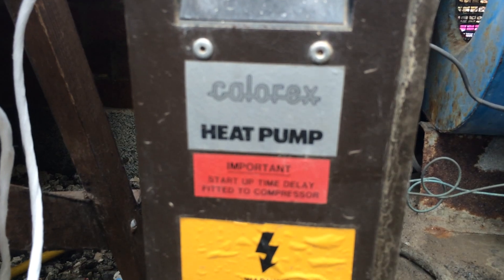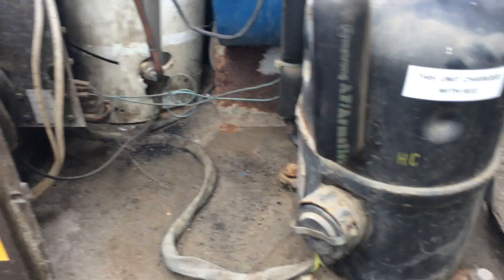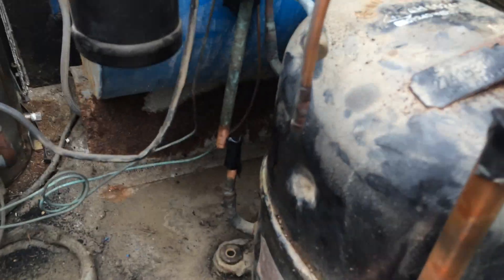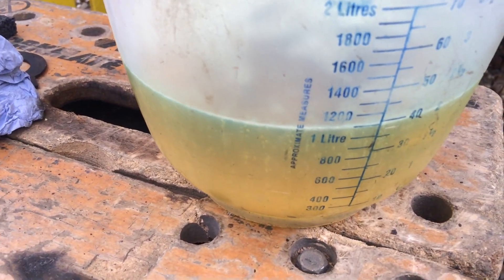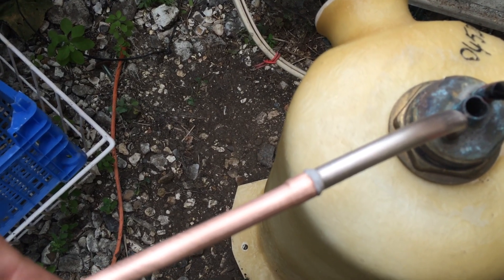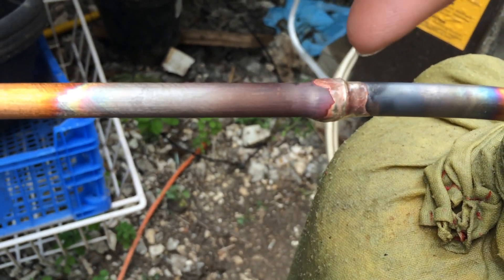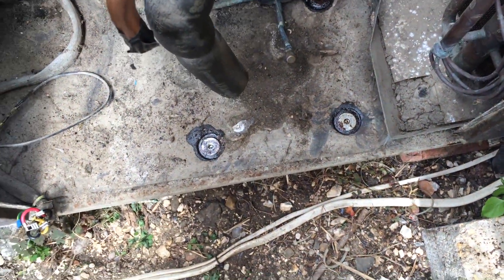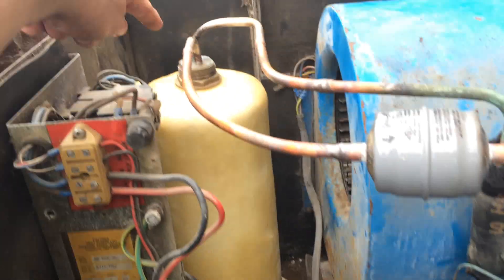Calorex Condenser Replacement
Found the system empty of refrigerant at the start of the swimming pool season, could not find the leak originally so used Trace-A-Gas and then found after leaving the system for a while that the condenser was the source of the leak.

Had some fun making the new style condenser fit in the older unit due to the different pipe connections.
We changed the oil in the compressor from mineral to synthetic and replaced the R22 with R407C